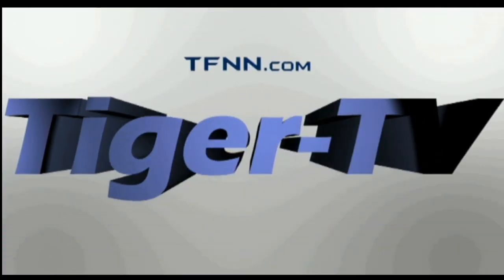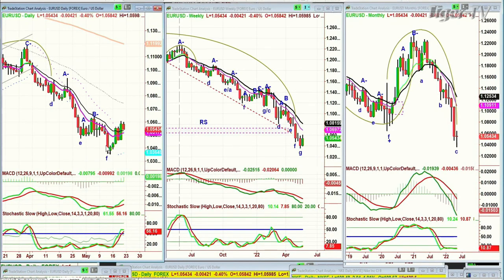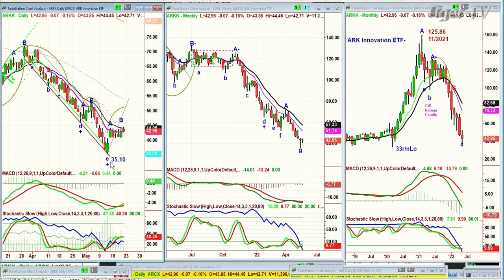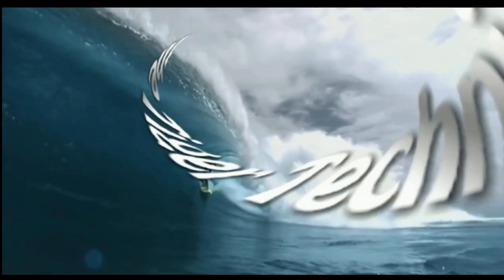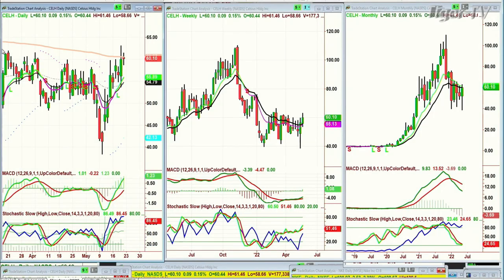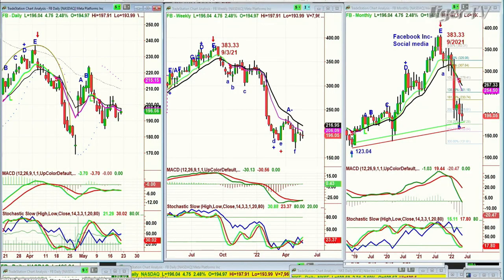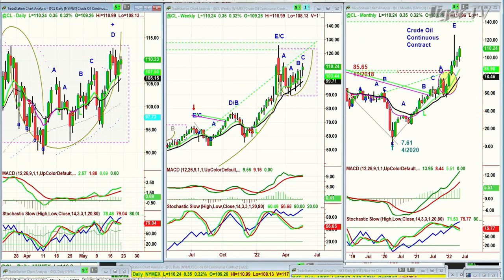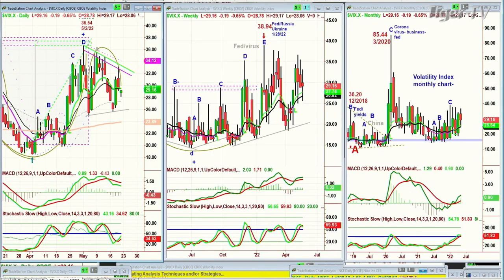May 20th Tiger Technician's Hour on TFNN - 2022